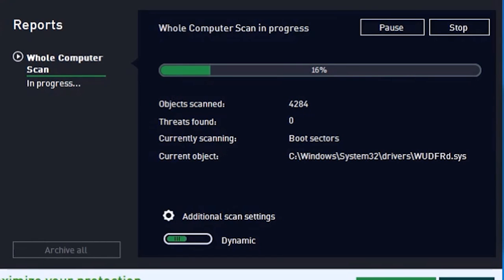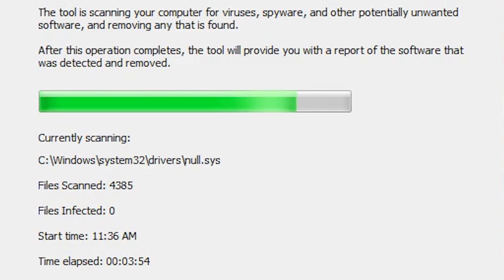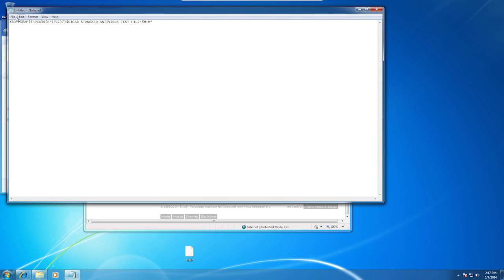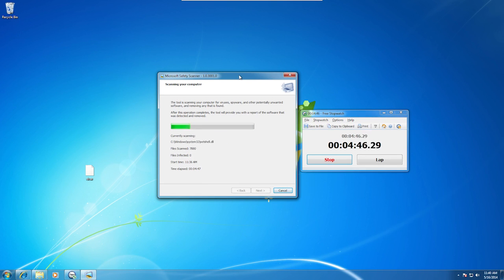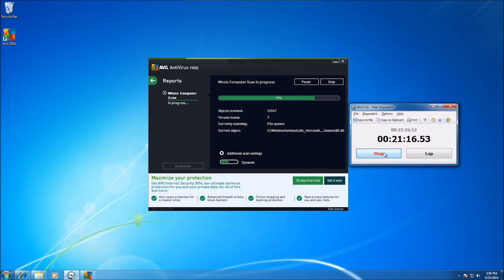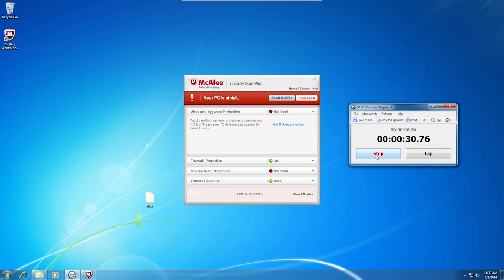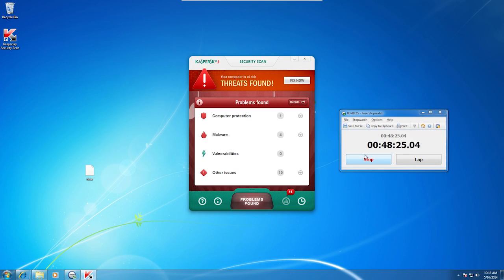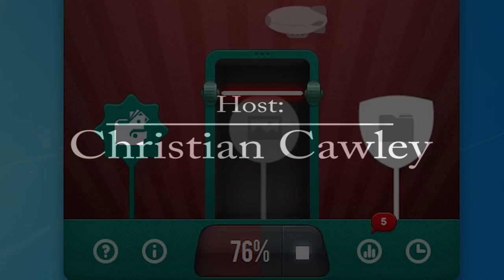4 Free Antivirus Scanners Compared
Need to check for viruses on  your PC but don't want to install a full security suite? Perhaps you think the software has been compromised, or you're scanning in Safe Mode?
There are several virus scanners available that can be downloaded and installed (better than using an online virus scanner), their purpose being only to scan and hopefully remove threats -- but when the moment of disaster comes, which one should you rely on?